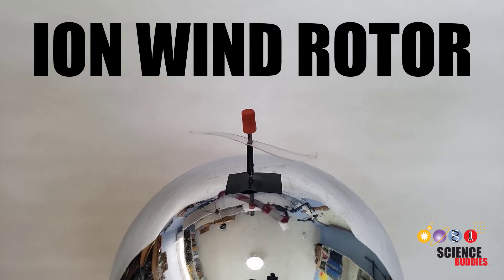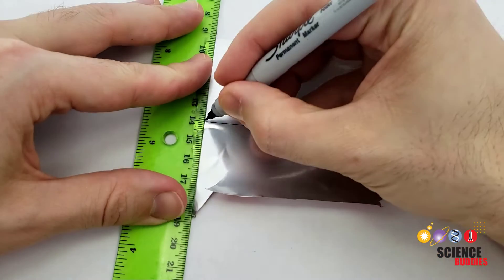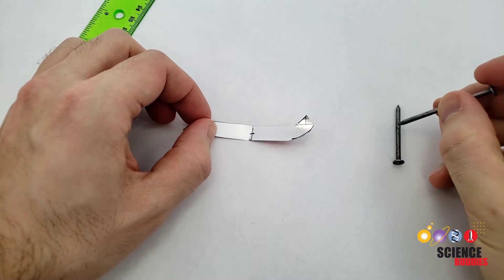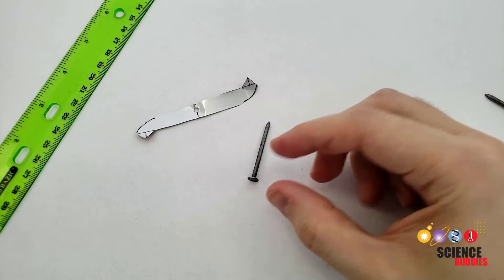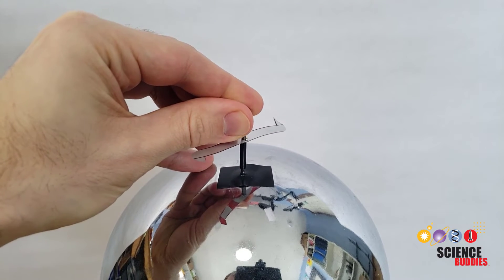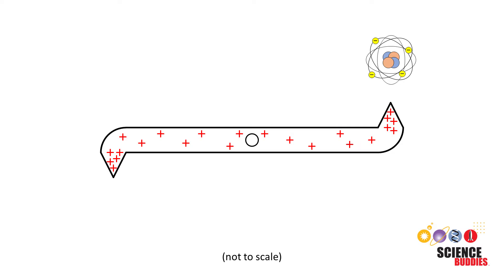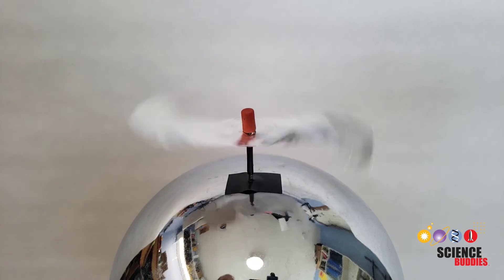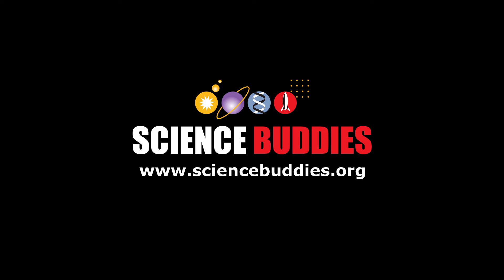Make an Ion Wind Rotor | Science Project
This video shows how to build an ion wind rotor with a Van de Graaff generator. This is a good demonstration to show the working principles of an ion thruster. Written instructions are available on the Science Buddies

Science Buddies also hosts a library of instructions for over 1,500 other hands-on science projects, lesson plans, and fun activities for K-12 parents, students, and teachers! to learn more.